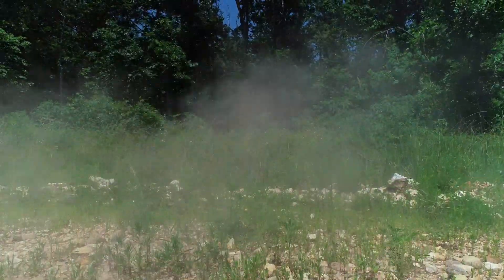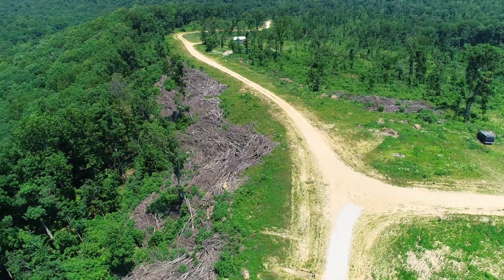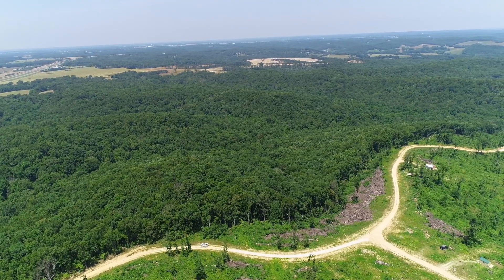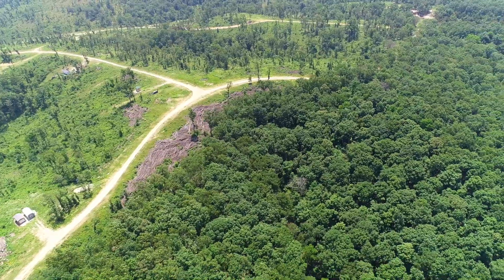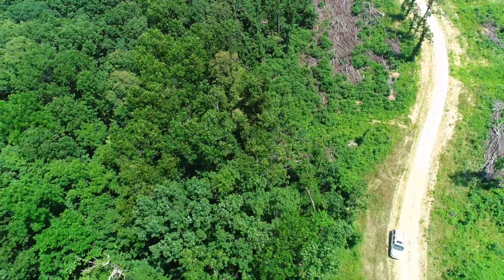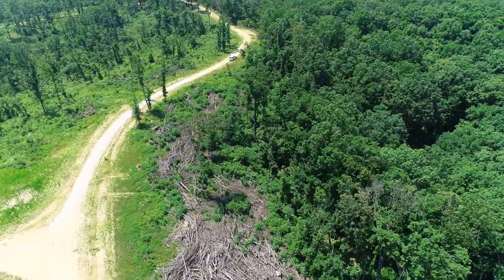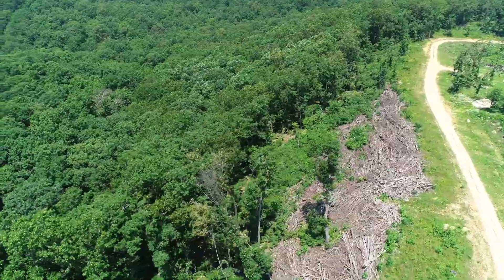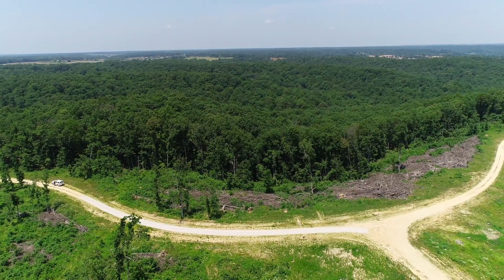Owner Financed "Fixer-Upper" Land! Just $1,500 Down - Springfield, MO - InstantAcres.com - ID#CG55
You've heard of "Fixer-Upper" Houses...well here is a "Fixer Upper" tract if land in a popular and private area in the Ozarks of southwest Missouri. This private acreage is currently being offered at an $8,000 discount, so it is a great opportunity a grab a large tract in a popular area by Springfield, Missouri. This surveyed 5 acre tract is located within Cedar Gap Hollow about 40 miles east of Springfield, Missouri. Could be suitable for an off-grid home, a tiny home, a shipping container home or tons of other options! This property was logged about 5-7 years ago and it has several LARGE brushpiles on it that would need to be removed in order for this property to be "Fixed-Up"! We offer Instant Owner Financed on this property for just a $1,500 Down Paymment (if still available) - To check availability and to see more please click on the direct link below:

Owner Financed Off Grid Land
Owner Financed Land for Building
Owner Financed Hinting Land
Owner Financed Land for Living